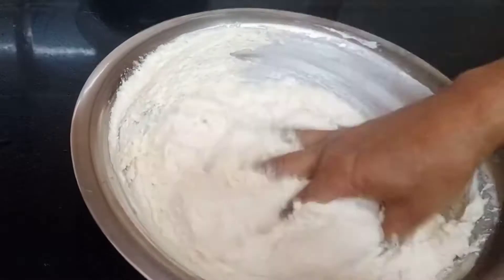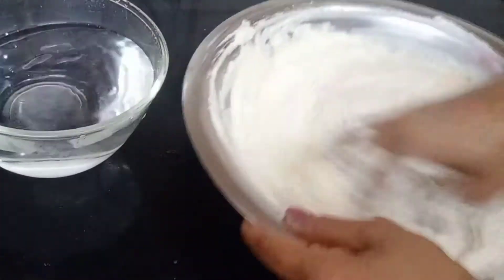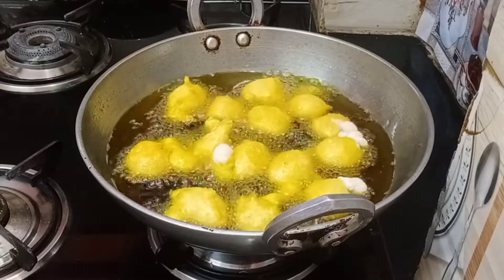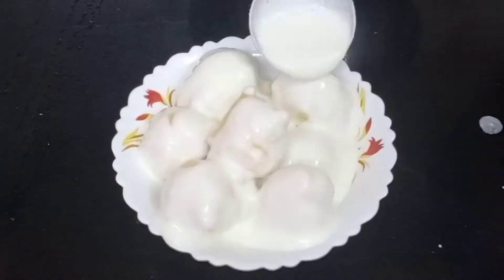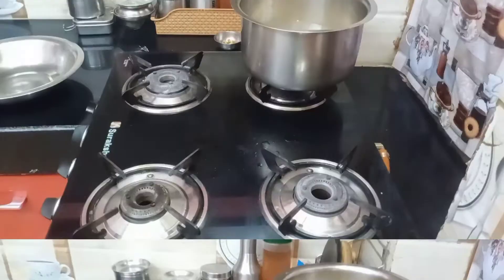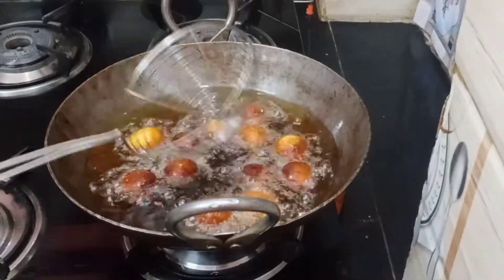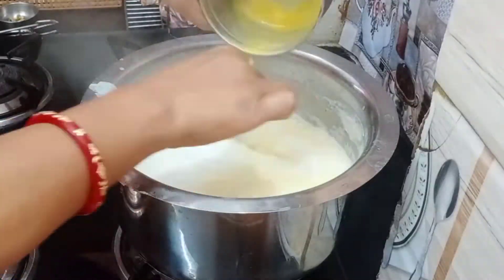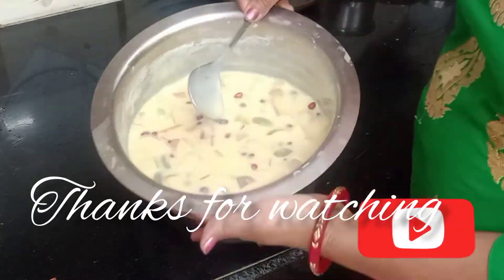Holi Special vlog ll Dahi Bada Recipe ll Custard Recipe ll Gulab Jamun Recipe ll Super Mom Vlogs.